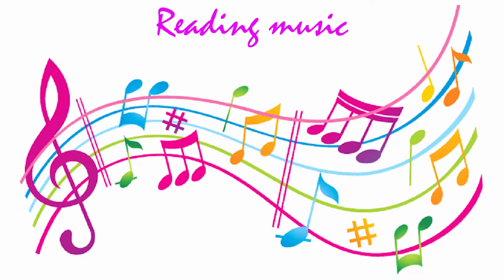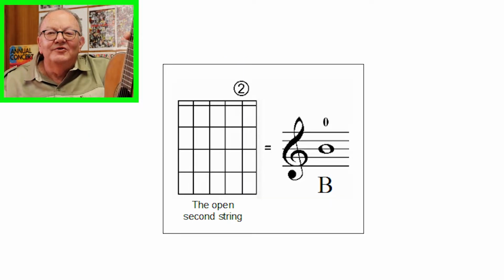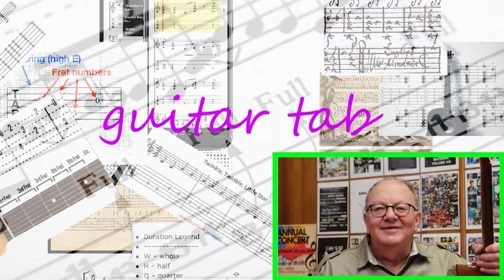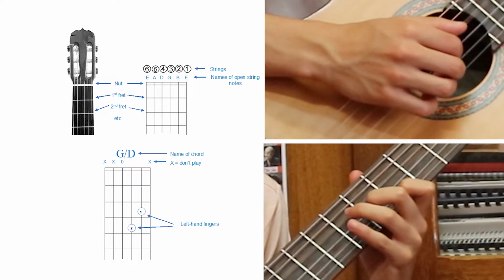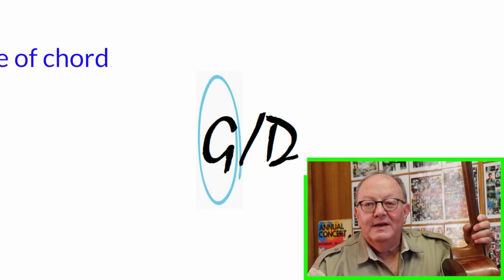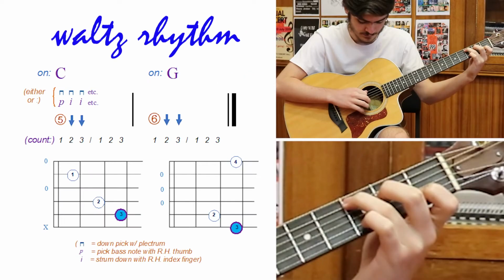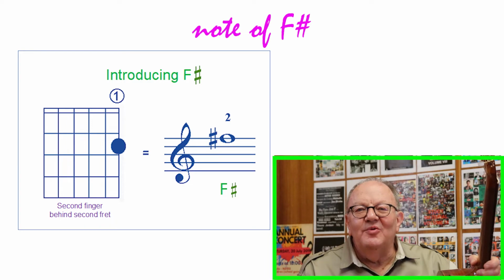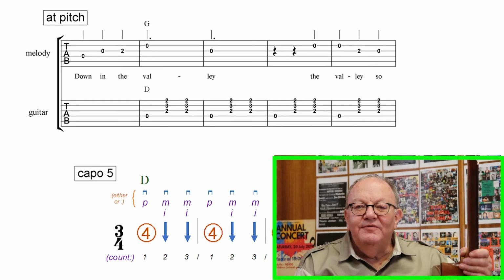Best beginner guitar lessons?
Best ever beginner lessons for guitar?  You decide!

Finally, here is lesson 3 in the series for beginner guitar, divided into 3 parts.  This is part a).

I certainly think that these 3 videos are the best instructional material out there for anyone wanting to learn to play guitar.  It is suitable for beginner kids ages 7 and up, as well as beginner adults.

In this video I’m going to show you how to play guitar and how to get it right from the start. The three videos cover all the basics - sitting/standing position, right and left hands, rest and free strokes with fingers, holding the pick, reading music and tab, open position chords, barré chords, understanding music, primary chords, songs with intros and outros, everything you need to know about playing guitar.

The 3 videos are intended as a course which should take you 6 months to a year to get right.

I must emphasize that these videos are intended for active participation.  Passively looking at the screen isn't going to help.  Without a guitar in your hands, you achieve nothing by watching this.

So, grab your guitar and let's go!

Remember to use the pause button! You don't have to make it to the end in one go!

TIMELINE
0:56 note reading
3:00 notes on 1st three strings
6:22 reading tab
09:31 Down in the Valley
13:17 fundamentals
14:37 understanding tonic and dominant chords